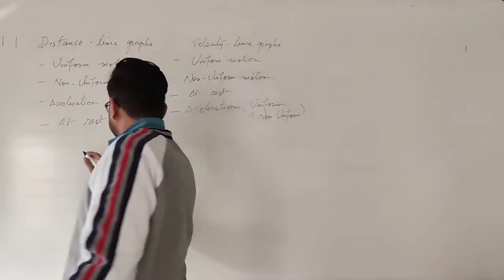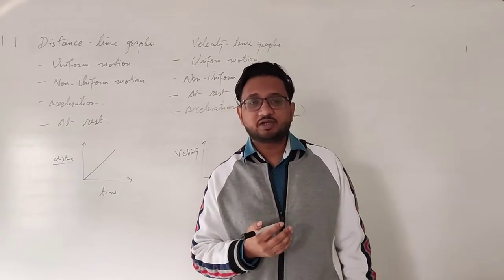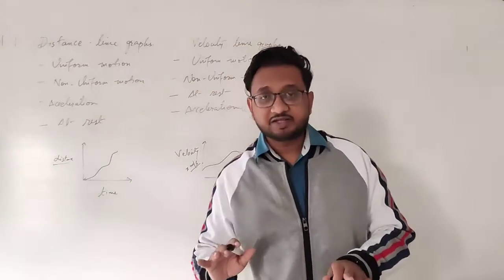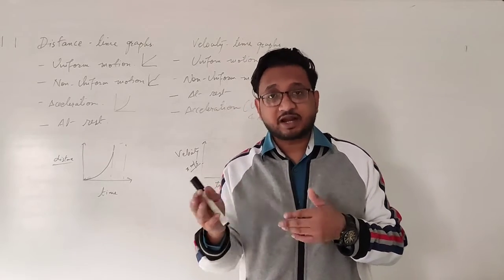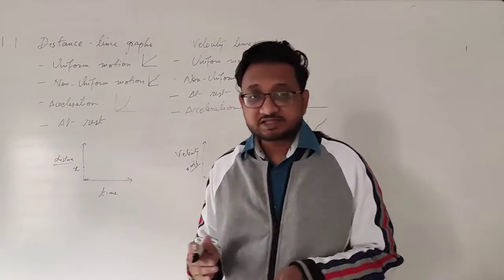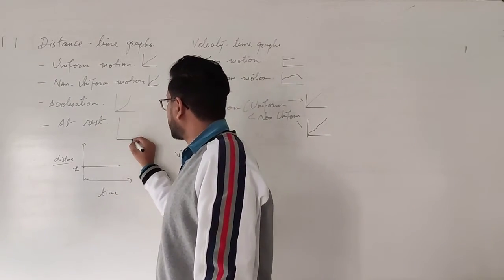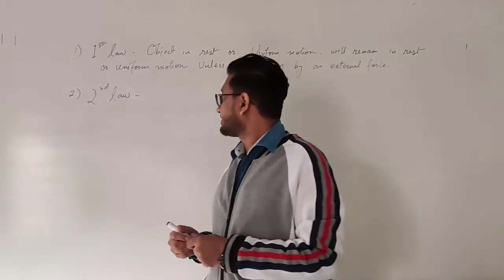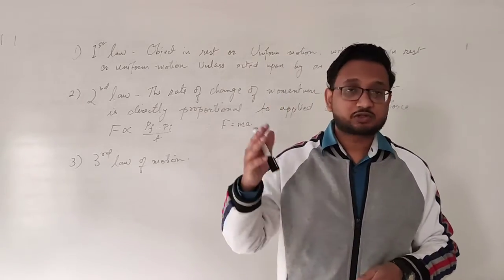Class 9 Physics Rev part 3